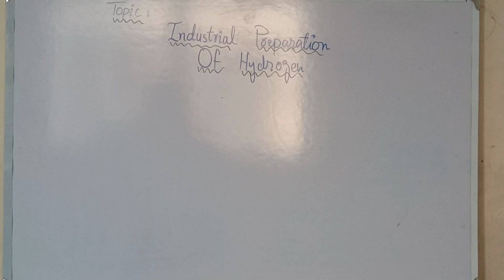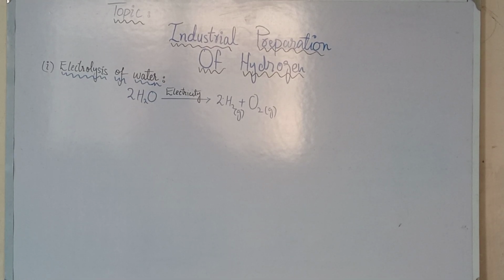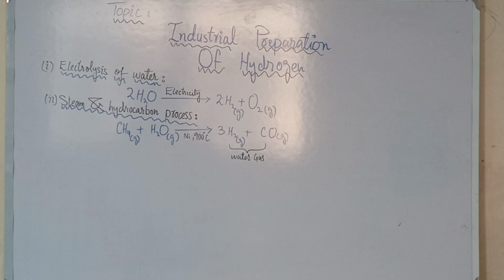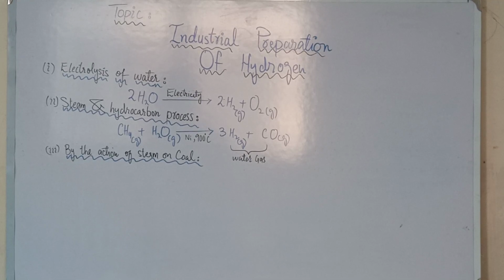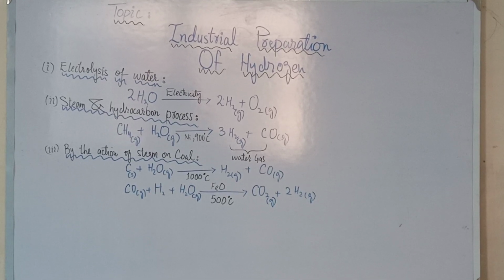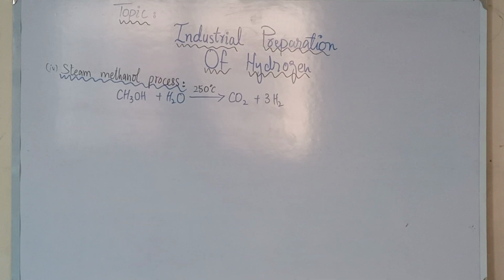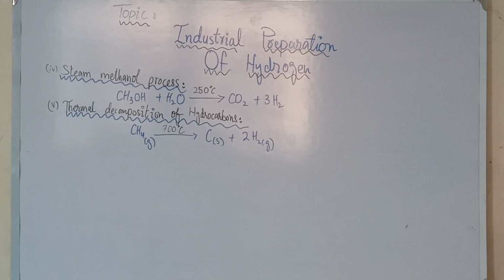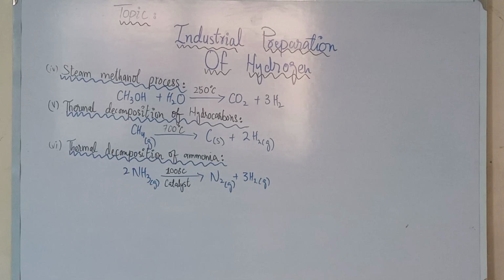Industrial Preparation of Hydrogen